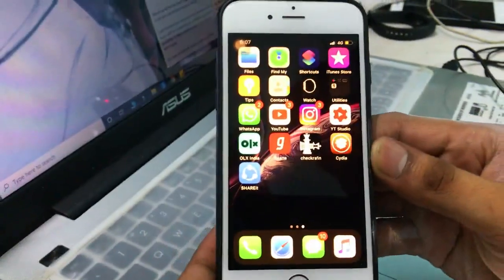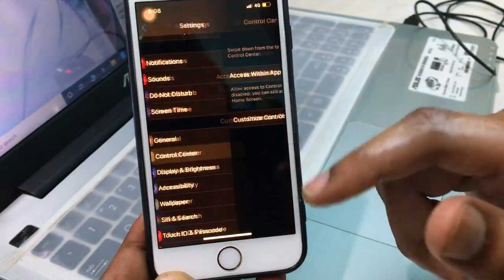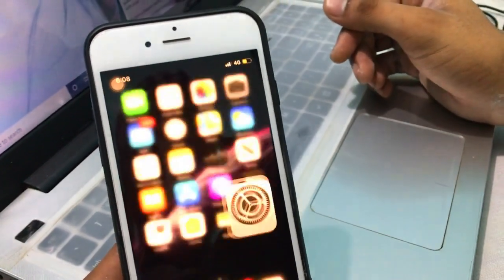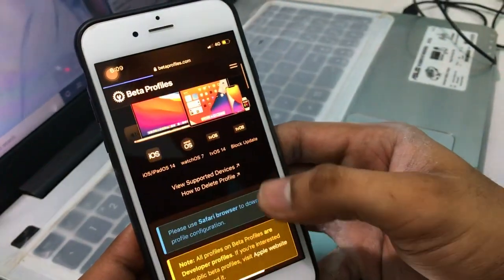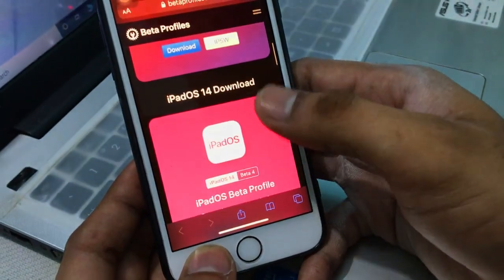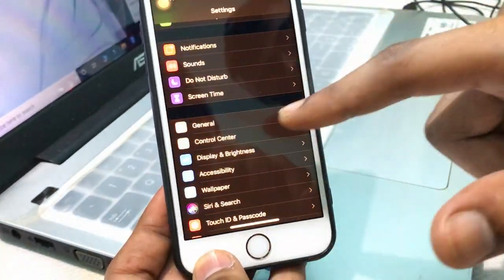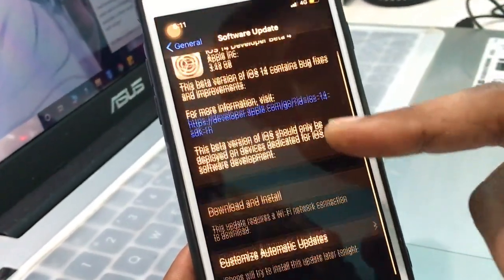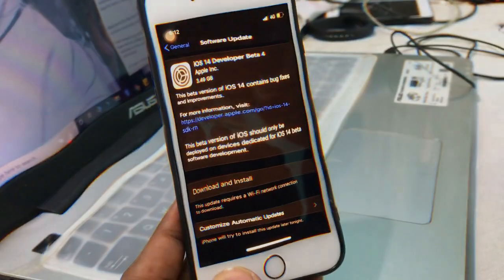How to Install ios 14 in any iPhone || ios14 🔥🔥 How to Install ios14 in iPhone 6s and SE